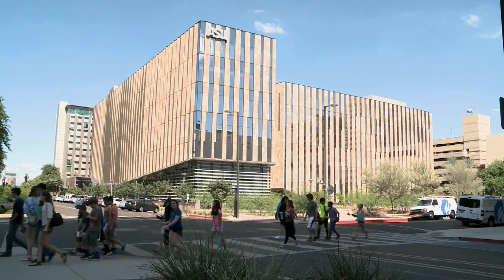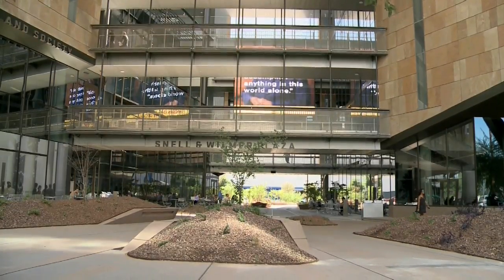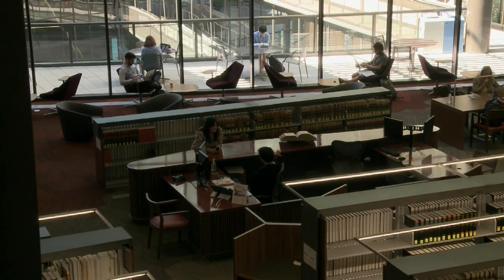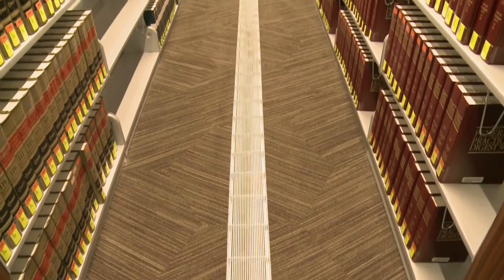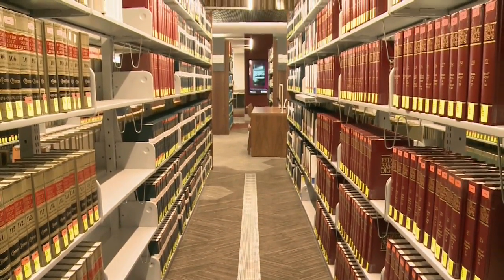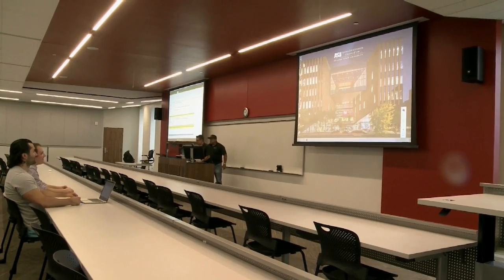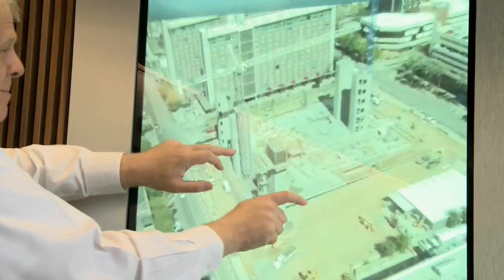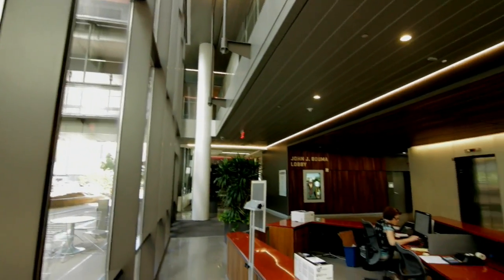Beus Center: Arizona's Cutting Edge Law School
Beus Center for Law and Society in Downtown Phoenix is home to the Sandra Day O’Connor College of Law.  Find out what makes it so special.